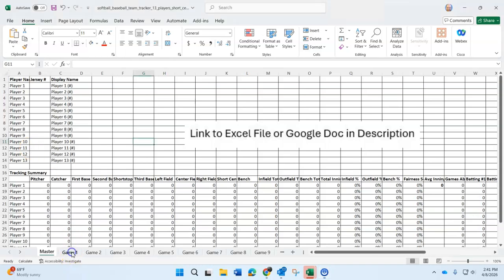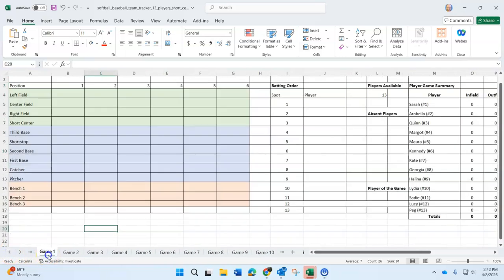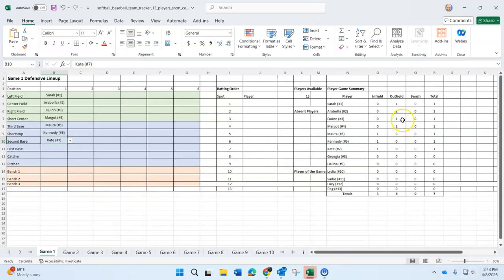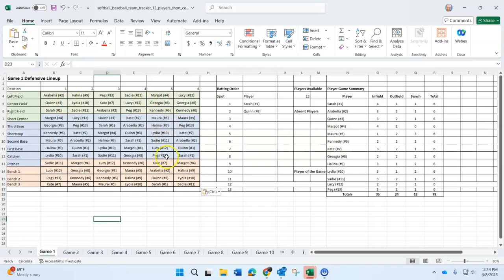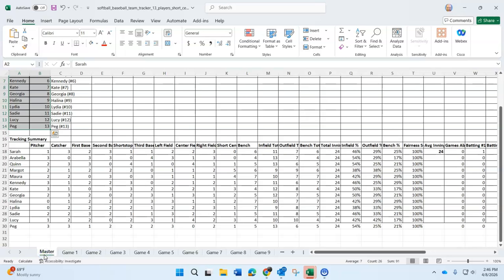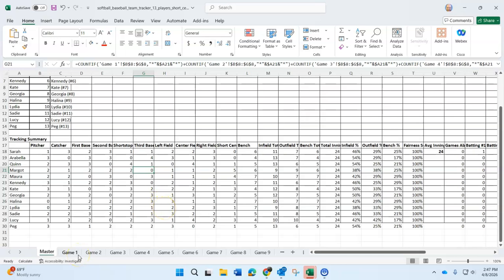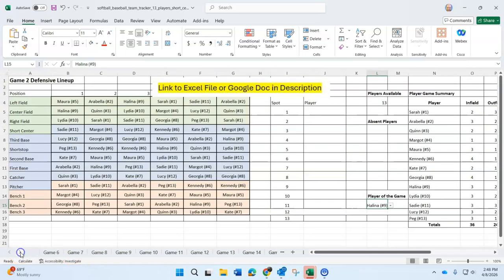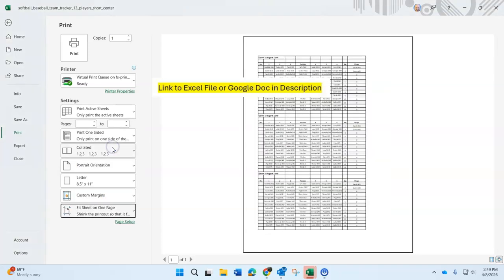Baseball/Softball Line generator and Tracker with Short Center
Try Diamond Team Tracker
Looking for an easier way to manage your youth baseball or softball team? Diamond Team Tracker helps coaches create fair lineups, track playing time, manage defensive positions, batting orders, absences, game results, and season stats—all in one place.

Diamond Team Tracker is designed for youth baseball and softball coaches who want to spend less time building lineups and more time coaching. Create your team, build your lineup, track the season, and make sure players get fair opportunities on the field.

⚾ Baseball & softball lineup generator
🥎 Playing-time tracker
⚾ Defensive position rotations
🥎 Batting orders
⚾ Season stats and game history
🥎 Printable game cards
⚾ Assistant coach access

Take your team organization to the next level with this Baseball & Softball Game + Season Tracker AND Lineup Generator built in Excel & Google Sheets ⚾🥎
Whether you're a coach, parent, or team manager, this tool helps you:
Track games and stats across the entire season
Generate fair and balanced lineups
Manage player rotations and positions
Keep everything organized in one simple system
Perfect for youth leagues, travel teams, and rec ball—spend less time on paperwork and more time coaching and developing players.

💡 In this video, I walk you through:
How the tracker works
How to generate lineups automatically
Tips for managing playing time and positions
How to customize it for your team
👇 Download / Access the Template:
(Add your link here)